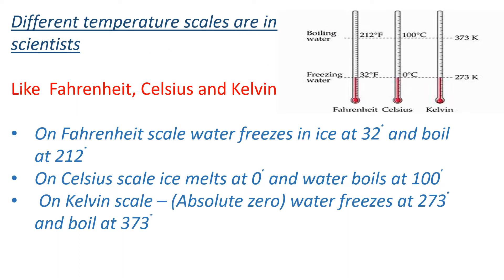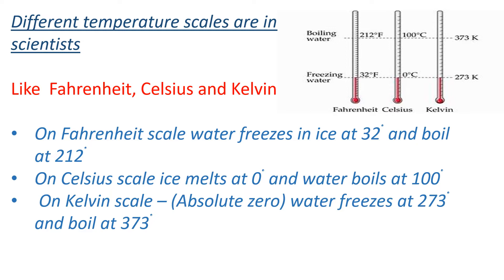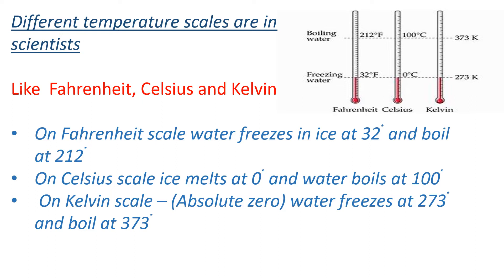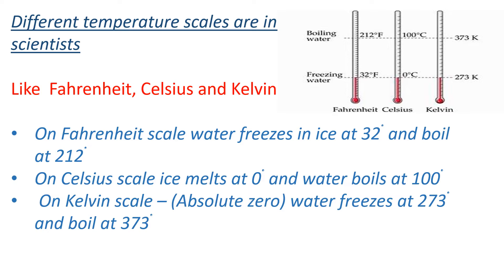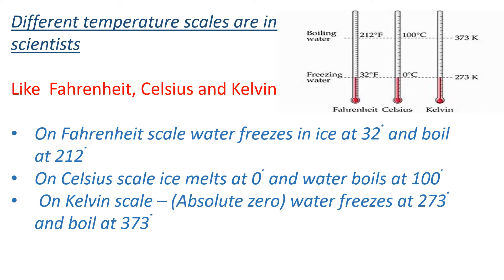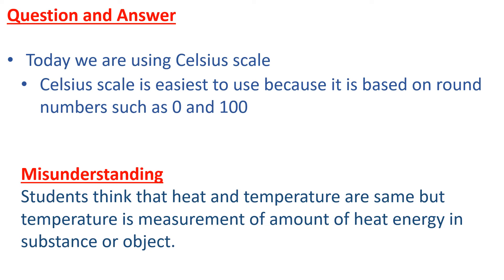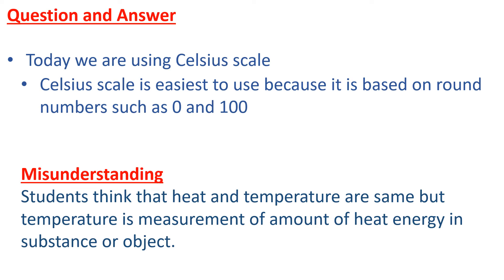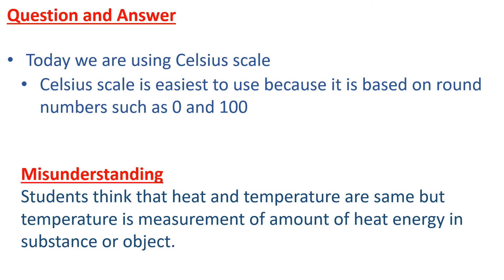Cambridge Stage 5 Science 3 9 Who invented the temperature scale